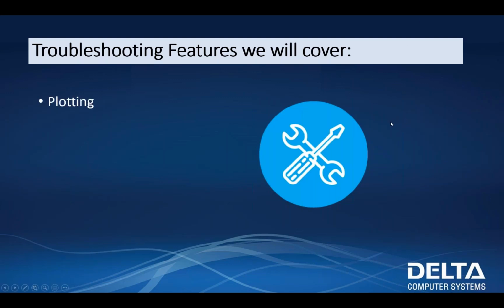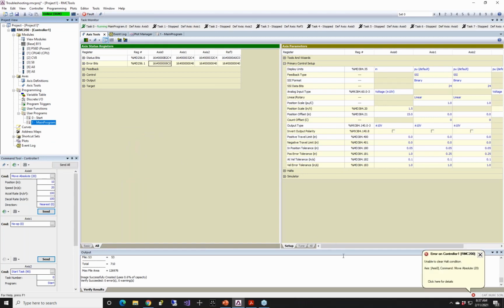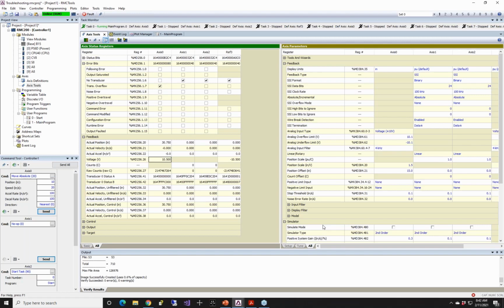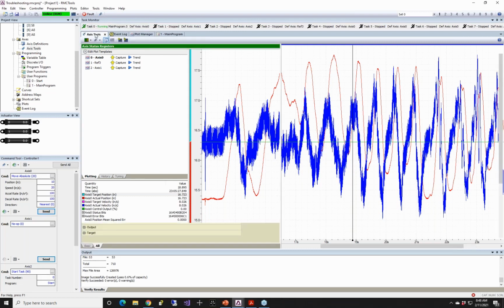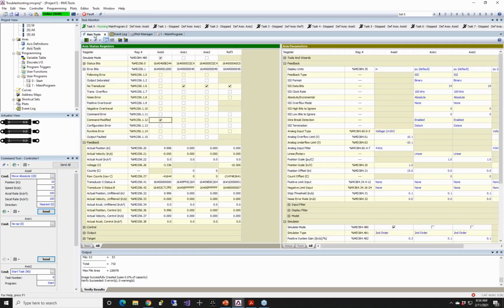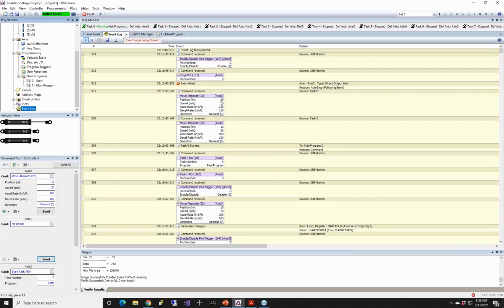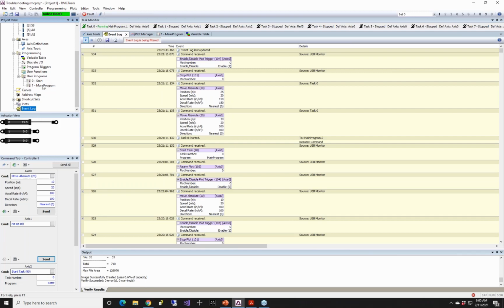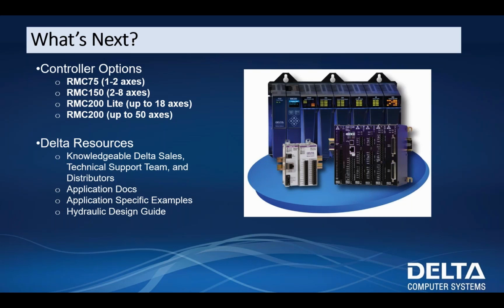Troubleshooting Made Easy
Delta Applications Engineer David McNichol presents a logical, step-by-step method for troubleshooting motion control problems, using the features in RMCTools software.

0:00
1:09 RMCTools features covered in this presentation
2:08 Video resources for learning about RMCTools & past webinar recordings
3:07 Example system specifications
4:19 Example scenario
5:04 Flowchart - troubleshooting the issue
5:54 Examining the User Program
7:55 Examining Error Bits
14:26 Using the Plot Manager to diagnose motion problems
20:23 Tuning with the Tuning Wizard
32:52 Program logic
38:53 Summary